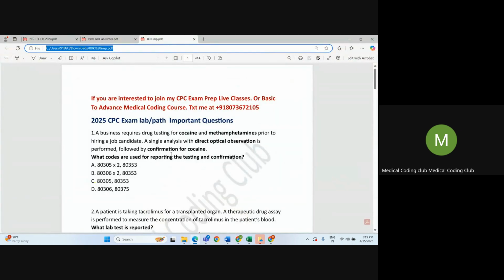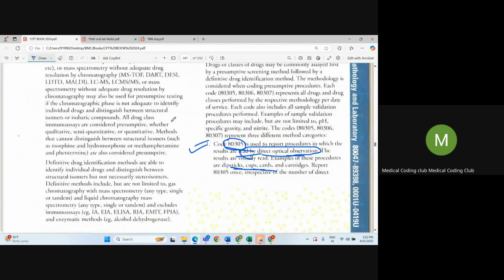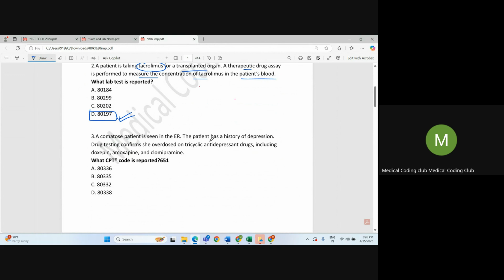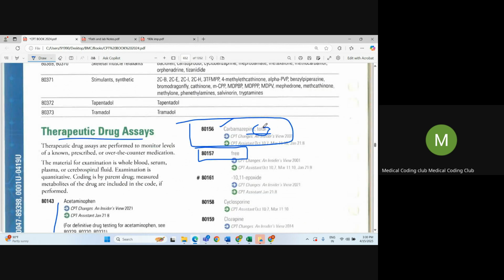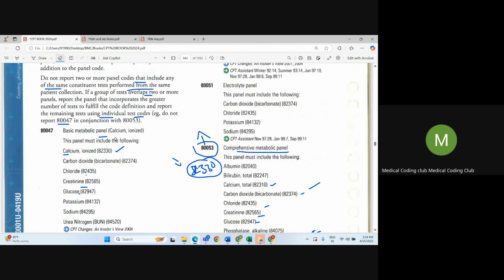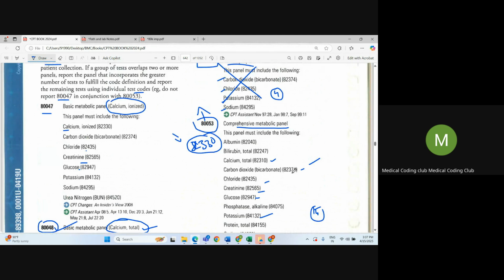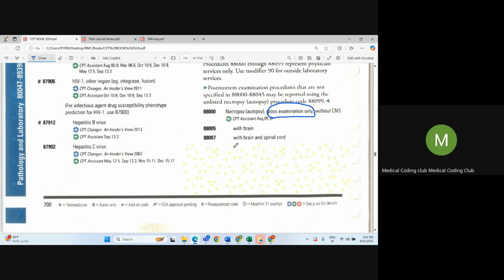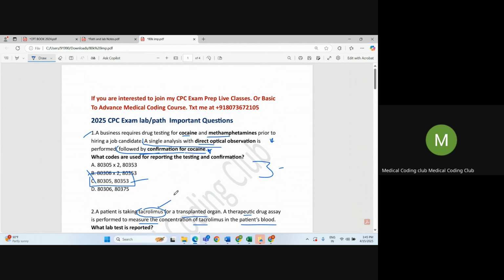2025 CPC Exam Important Pathology and Laboratory CPT Practice Questions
🧪 Pathology & Laboratory CPT Practice Questions | CPC Exam Must-Know Codes!

Master Pathology & Lab coding with these CPC-style MCQs! This video covers important CPT codes, exam-focused questions, and clear explanations to boost your accuracy and confidence for the CPC exam.

✨ Ideal for: ✔️ CPC Exam Prep
✔️ Medical Coding Students
✔️ Pathology Coding Practice

🔗 Follow for updates:
📲 WhatsApp for coaching details